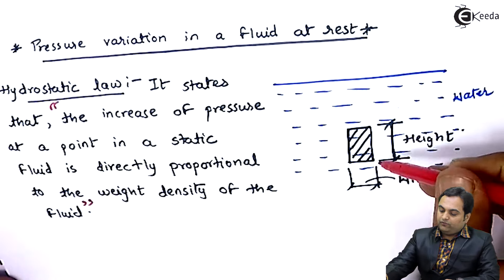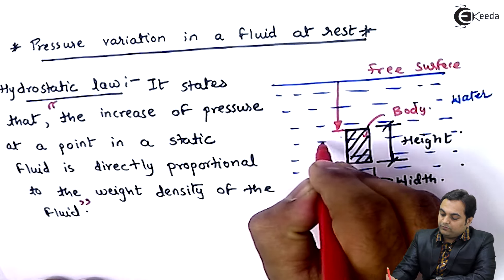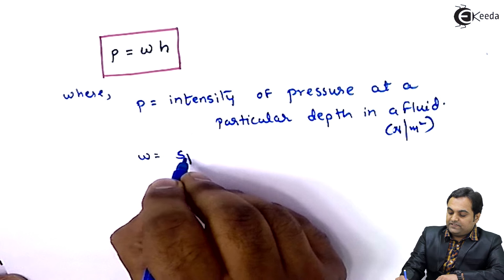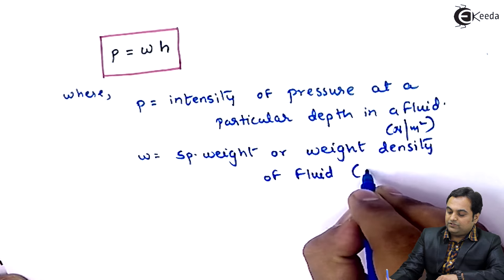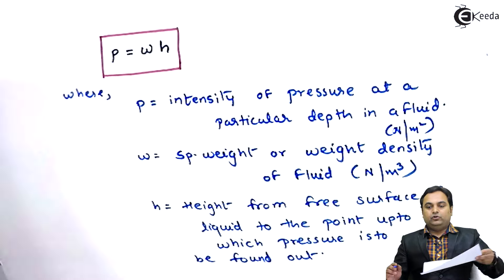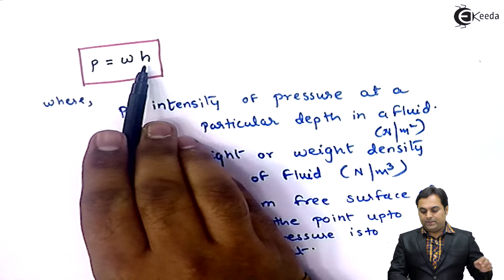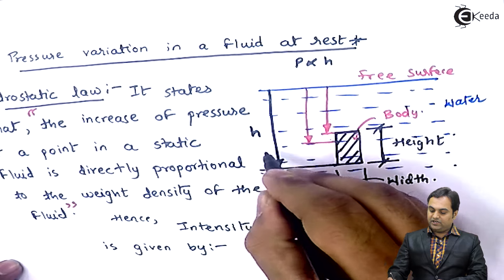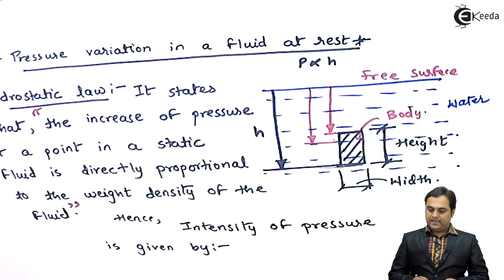What is Pressure Variation in a Fluid at Rest -Pressure and Pressure Measurement - Fluid Mechanics 1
Video Name - What is Pressure Variation in a Fluid at Rest

Happy Learning!